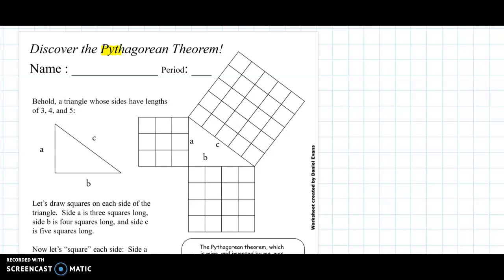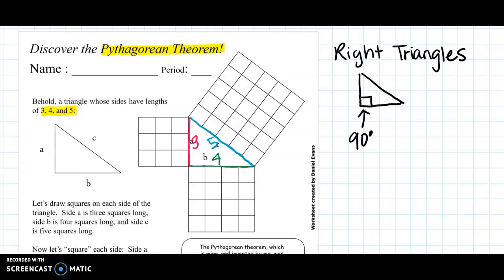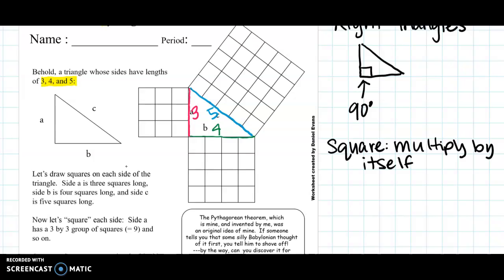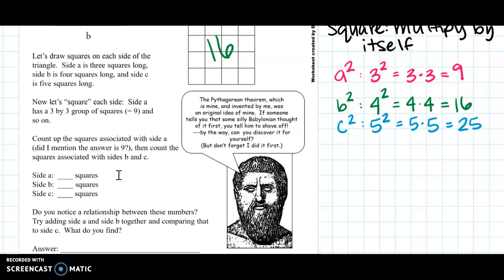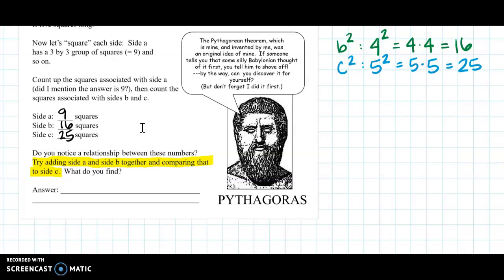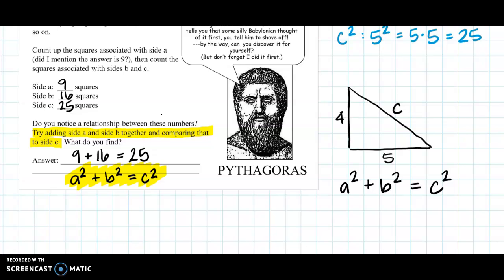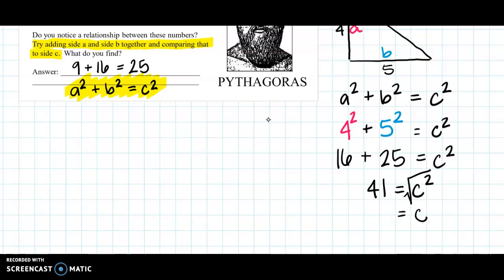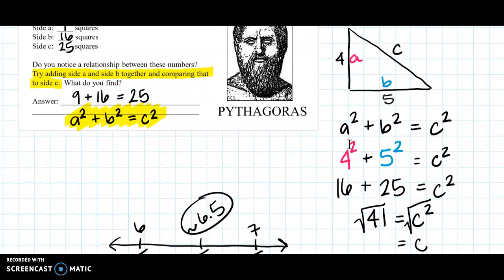Pythagorean Theorem - How it works